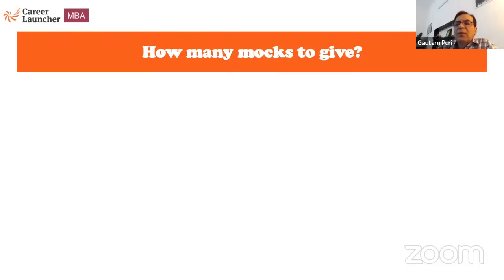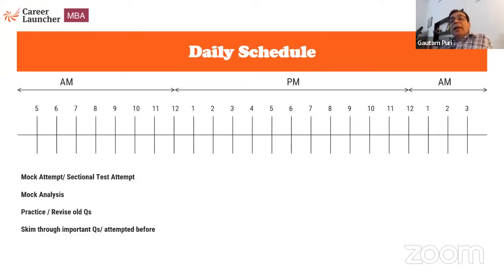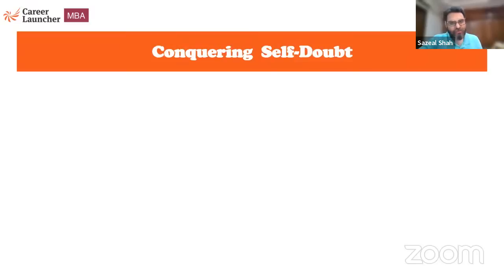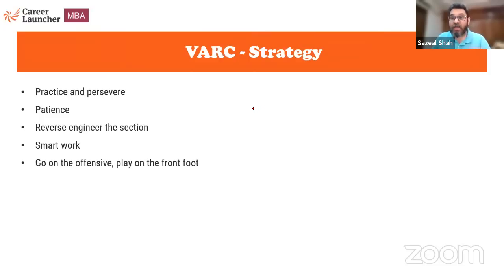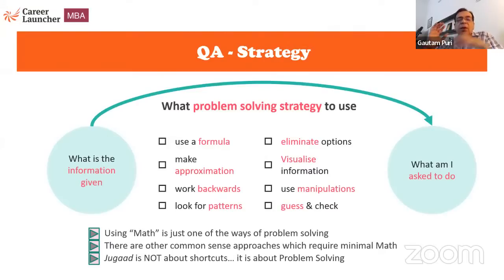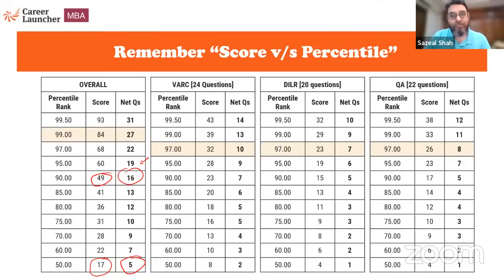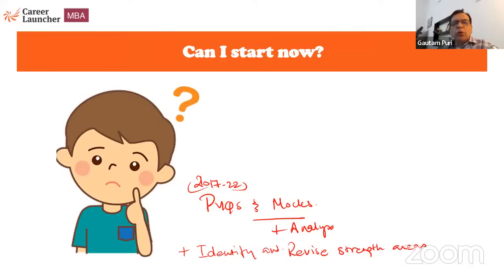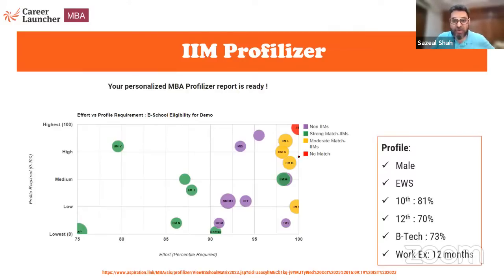30 Days to CAT 2023: Strategize Better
30 Days to CAT 2023: Strategize Better